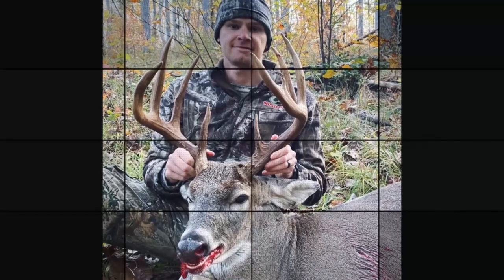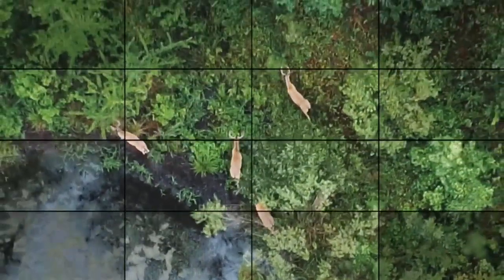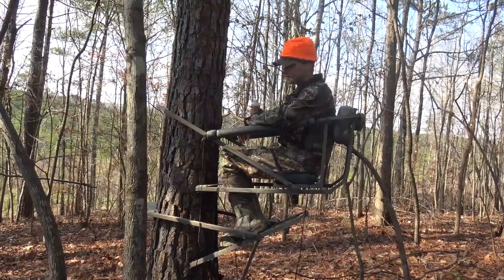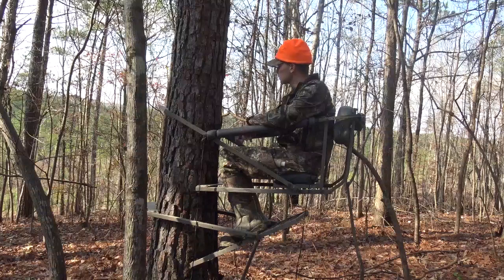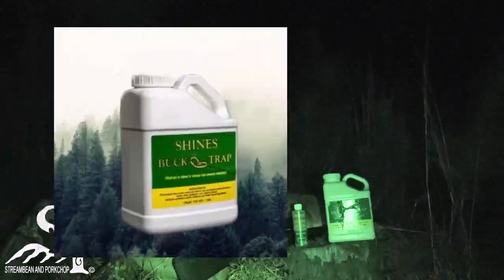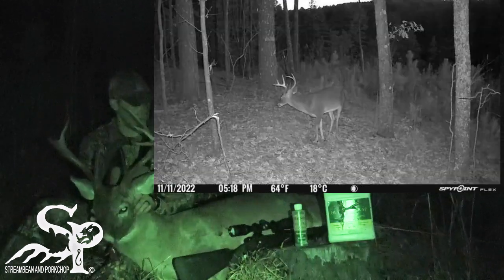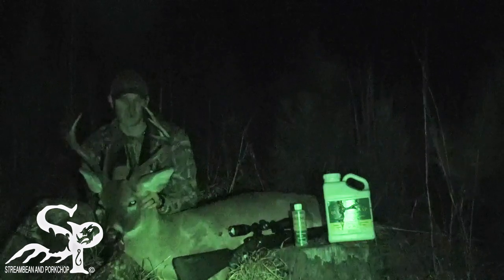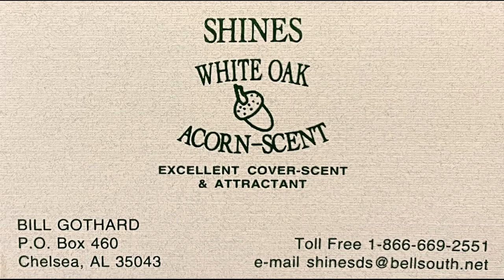Alabama BUCK TRAP!!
Streambean finally connects with this 4 1/2-year-old 188lb. 7 point. This Alabama whitetail started showing a daily pattern coming in HOT to the irresistible  SHINES Buck Trap. This particular deer was watched for over a month using SPYPOINT FLEX trail camera's before we moved in to set up on him.
THIS HUNT WAS MADE POSSIBLE BY:

Shines
100% odor Eliminator cover scent and attractant in one bottle. Several outstanding products from White Oak Acorn cover sent spray, Buck Trap, Shines Windicator with Attractant, Unscented shower soap and much more.

Sony
for there outstanding product AX-33 camcorder.

Winchester
30-06 is Streambeans choice of ammunition for it’s accuracy and reliability.

Remington
7mm core-lokt is Porkchop’s choice of ammo for its accuracy at long ranges and power.

Muck Boot Company
for the long lasting durability, comfort and warmth in cold weather.

Mossy Oak
for there realistic graphics that really conceals a hunter in the woods.

Toyota
for the reliability navigating off road terrain in comfort and the room available for equipment and storage. Plus enough room for a Summit Elite tree stand will fit in the back seat standing up right behind the driver's seat.

Mellow Yellow
for the amazing citrus flavor to quench the thirst of any hunter.

Apple
MacBook Pro is super fast and makes video editing easy and super user friendly.

Marlin
30-06 for it’s long lasting durability, easy cleaning and light weight and reliability

SPYPOINT
SPYPOINT link-micro and FLEX is the way to go. The link-micro's have incredible battery life and with the new FLEX, it has made it super easy with the over the air firmware update's and push format and test button all right on the camera. These camera's send amazing 33MP photo's and outstanding video's when requested.